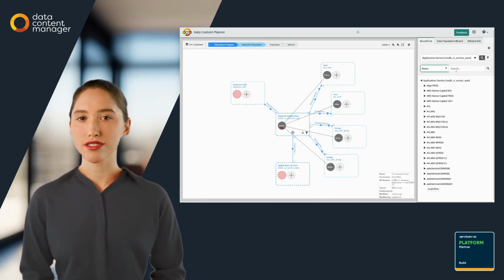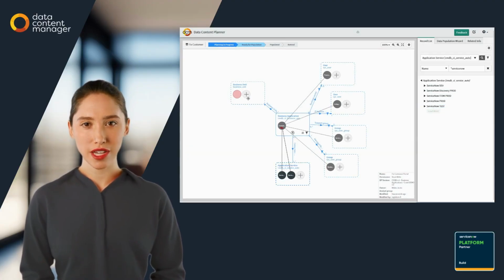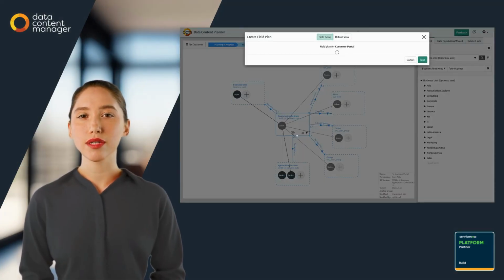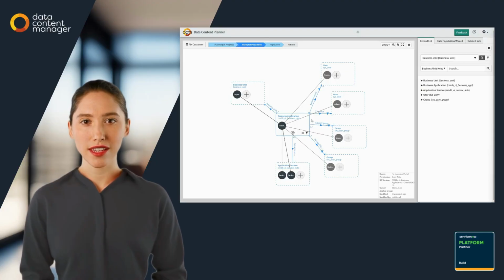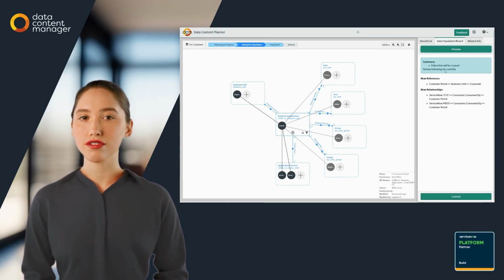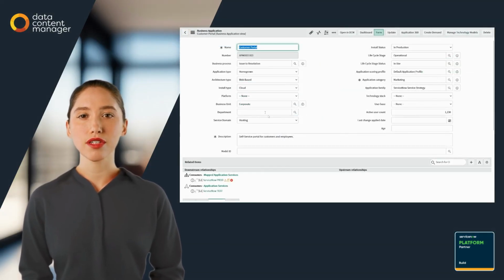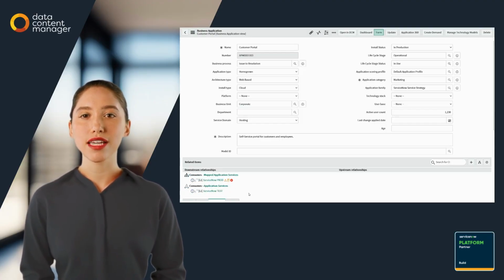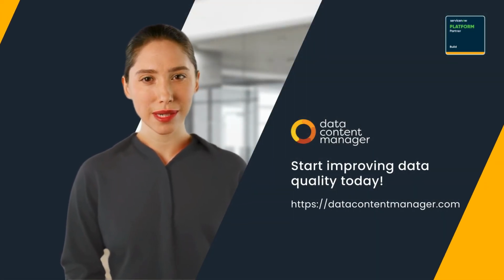How to Fix Data Quality Issues with Data Content Planner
In our previous introduction videos on improving data quality in ServiceNow, we’ve explored how to Create Blueprints in DCM and how to Run Audits.

These steps have provided us with valuable insights into our data quality issues. In this video, we focus on resolving these issues with DCM Data Content Planner.

Data Content Planner provides a straightforward solution to address data quality issues identified by the DCM Audit. It overlays actual data records, such as Business Applications, onto a Blueprint background. Then you can drag and drop records to fill the visible gaps. You can also use it to update attributes.

The Blueprint in the background will define how the data relates to each. Regardless of whether references or CI relationships are needed. Working with the Blueprint is intuitive, ensuring that any data modifications align with your data model.

All changes made in the Content Planner are stored in a staging area until they are committed. The Content Planner respects user access rights, ensuring changes are made securely. It even allows for a collaborative approach where one person can propose changes and another with the necessary permissions can approve and commit them.